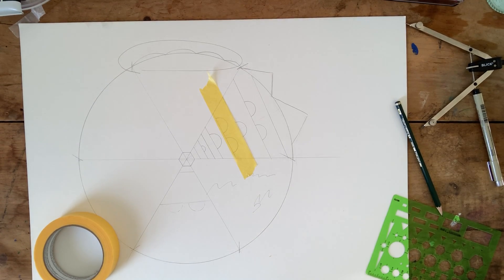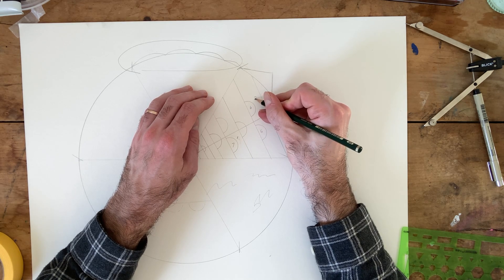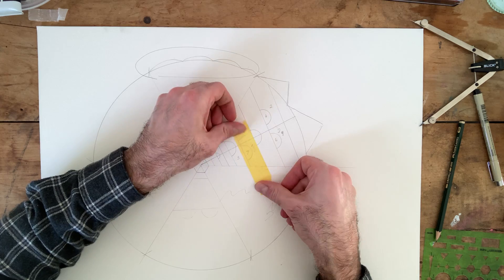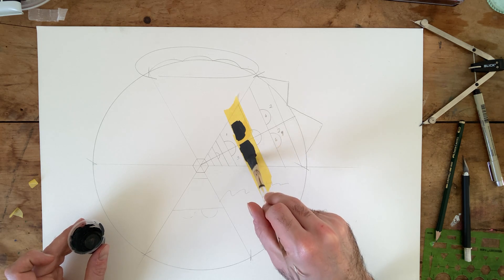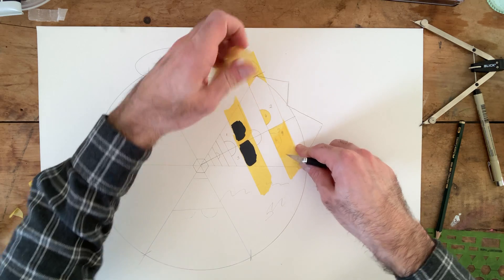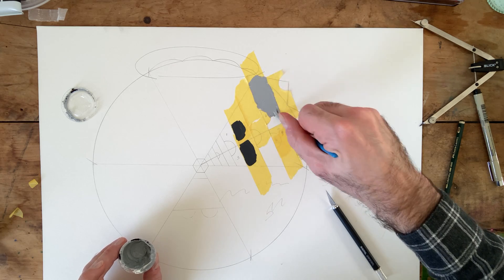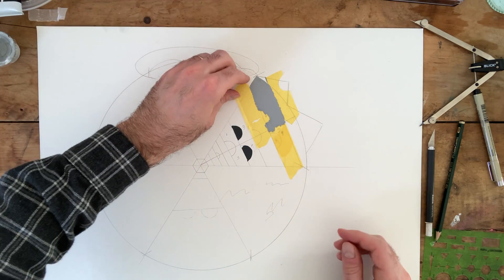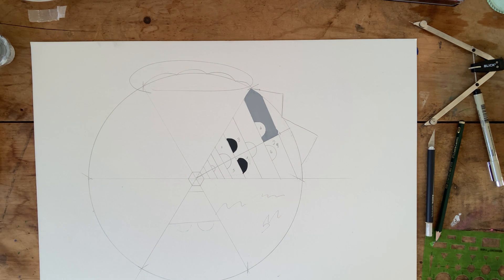Painting Your Design